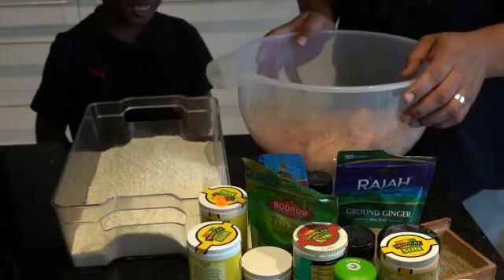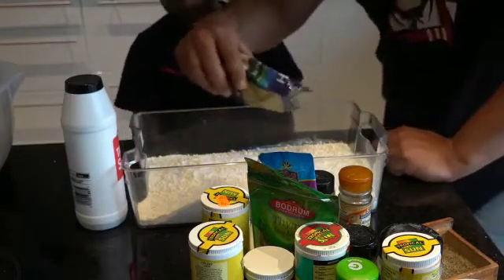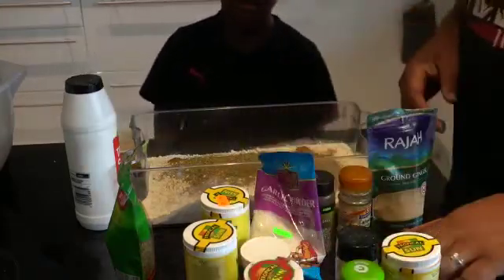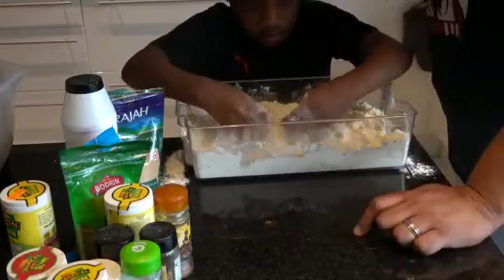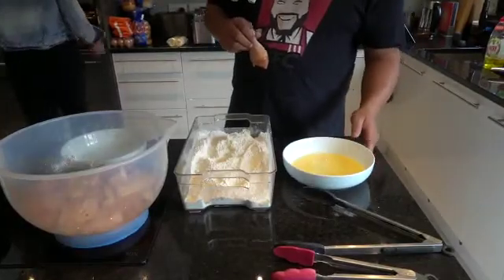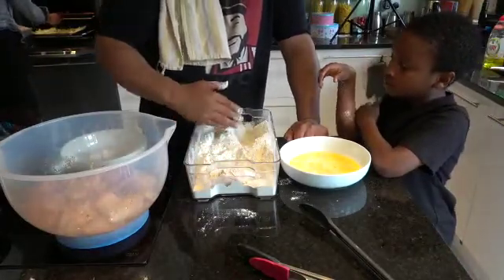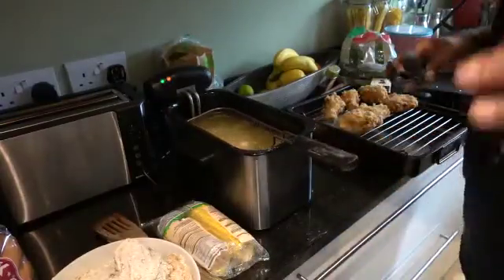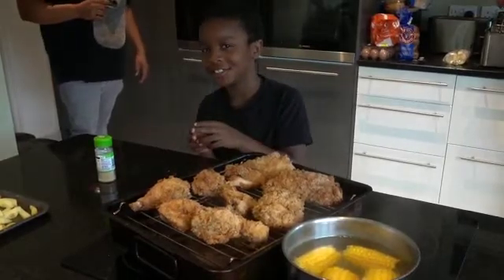Fried Chicken with Little Morgan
Follow our Journey @foodpurge.ldn giving out Challenges, tips and having mad Bantz in the kitchen. For any recipes DM us or look on the Gram